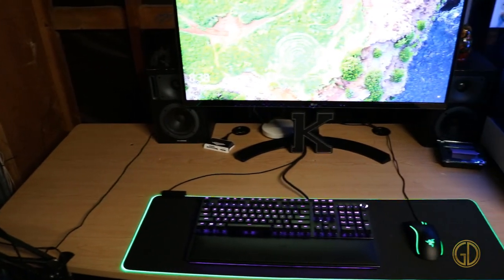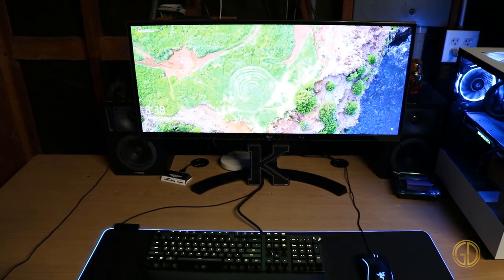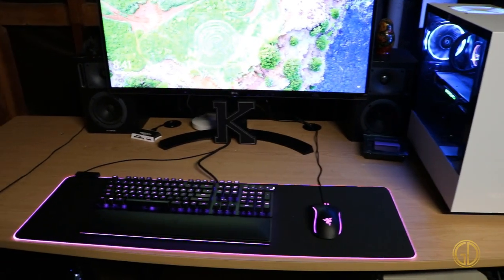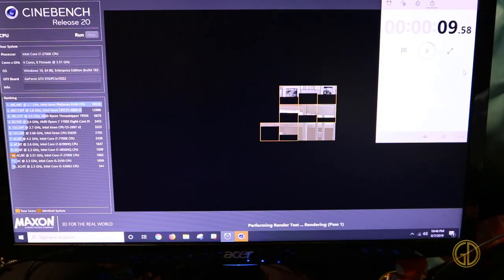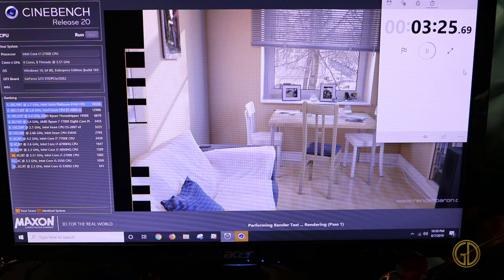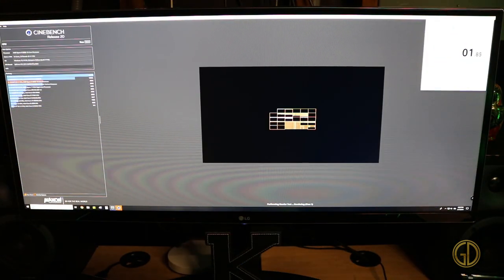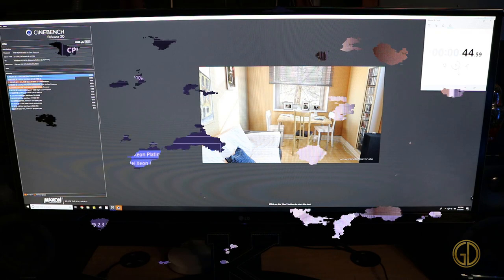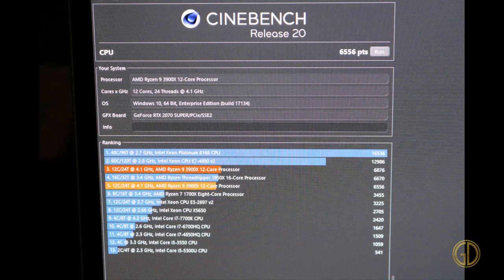NEW PC! Ryzen 3900x Build Video! | GameDad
In this video, I FINALLY get to put my new PC together. It has been months of planning, part collecting, and a whole lot of waiting. The time has finally arrived though and my new PC is ready to go. Watch in this video as I take you on a journey through my build process!